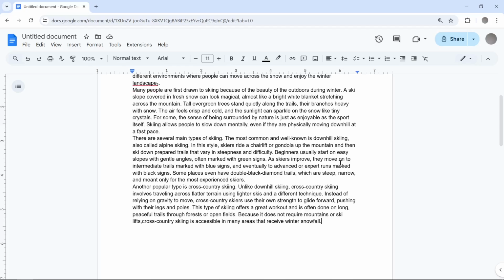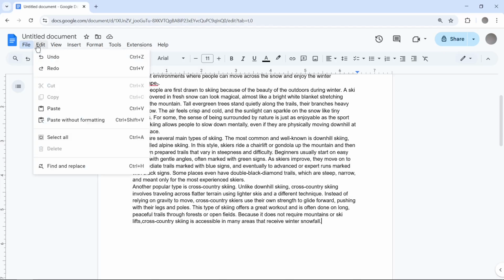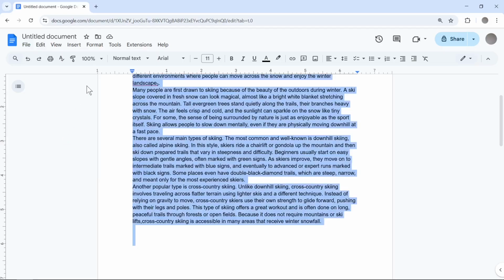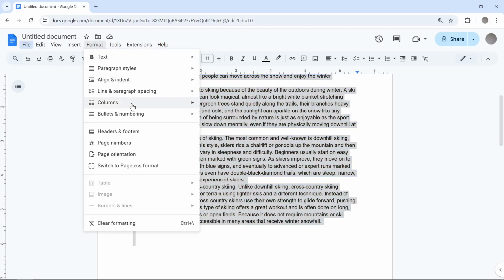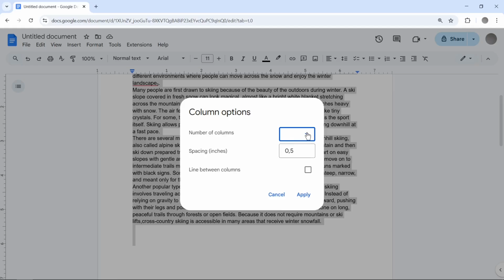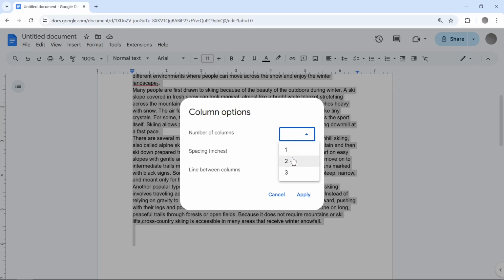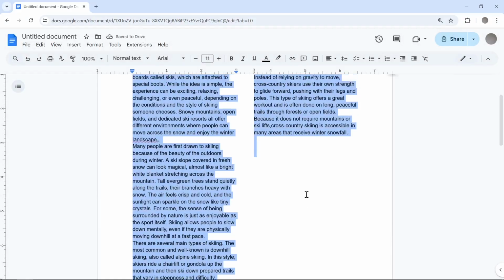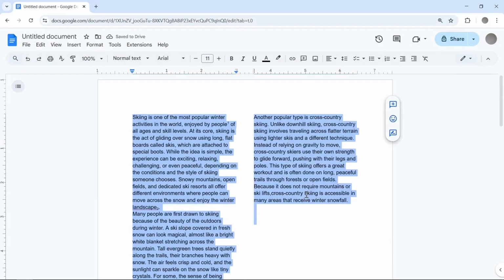How to Split a Page in Half in Google Docs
Learn how to split a page in half in Google Docs using columns or tables. Perfect for brochures, newsletters, and side-by-side content. Google Docs doesn’t offer a direct “split page” feature, but you can easily divide a page into two sections. The fastest method is using Columns: go to Format and Columns and choose 2 columns to split your page vertically. For more precise control- like borders, spacing, or perfectly aligned text—insert a 2-column table from Insert and Table, then resize the cells to create an even split. Both methods let you place content side by side for brochures, worksheets, or comparison layouts.